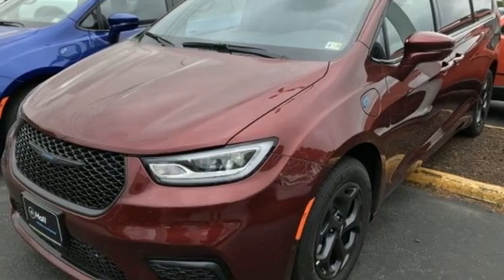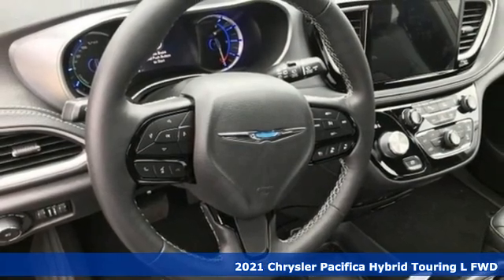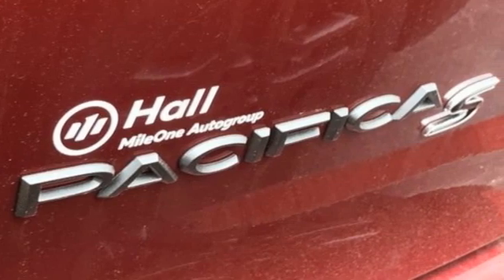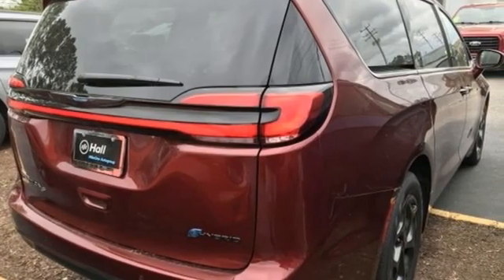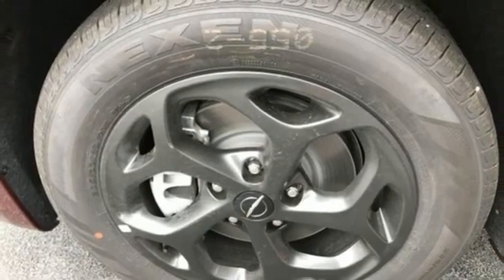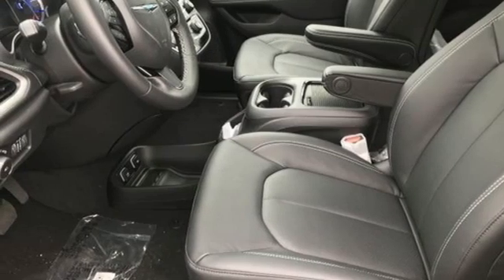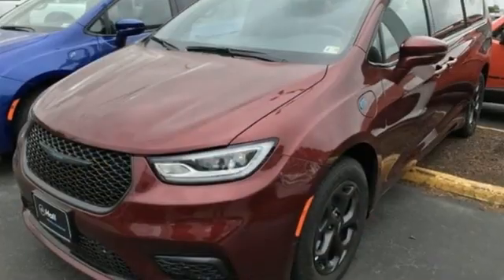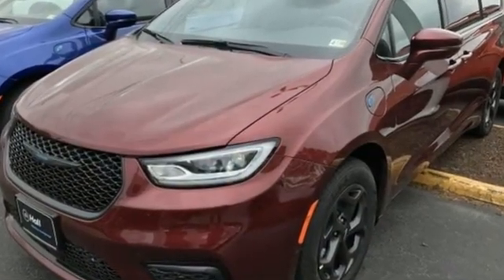New 2021 Chrysler Pacifica Virginia Beach VA Norfolk, VA #18217011 - SOLD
Year: 2021
Make: Chrysler
Model: Pacifica
Trim: Hybrid Touring L
Engine: 3.6L V6
Transmission: CVT
Color: Red
Interior: Black
Stock #: 18217011
VIN: 2C4RC1L77MR548893
Premium & Safety Sphere Group (DISC) (13 Alpine Speakers, 360 Surround View Camera System, 3rd Row USB Charge Port, 506 Watt Amplifier, Front Passenger Auto Advance N Return, Integrated Active Noise Cancellation, Parallel & Perp Park Assist w/Stop, ParkSense Front/Rear Park Assist w/Stop, Power Adjust 8-Way Front Passenger Seat, and Power Passenger Lumbar Adjust), Quick Order Package 2EL, S Appearance Package (Anodized Ice Cave Accents, Anodized Ink Badging, Black Day Light Opening Moldings, Black Stow N Place Roof Rack, Body Color Door Handles, Nexen Brand Tires, Perforated Leather Bucket Seats w/S Logo, Piano Black Interior Accents, Premium Fascia Upper/Lower Grille w/Black Surround, Premium Rear Fascia Black, S Badge, and Wheels: 18" x 7.5" S-Model Aluminum Design 3), Uconnect Theater Family Group (115V Auxiliary Power Outlet, 3-Channel Video Remote Control, 3-Channel Wireless Headphones (RF), Blu-Ray/DVD Player/USB Port, Fancam Interior Camera, Front/Rear 1-Touch Up/Down Power Windows, Hands Free Power Liftgate, Hands Free Sliding Doors, High Definition Multimedia Interface, KeySense, Seatback Video Screens, and Video USB Port), 3.6L V6, 10.1" Touchscreen Display, 13 Speakers, 1-Year Trial (Registration Required), 3.59 Axle Ratio, 3rd row seats: split-bench, 4G LTE Wi-Fi Hot Spot, 4-Wheel Disc Brakes, ABS brakes, Air Conditioning, Alloy wheels, AM/FM radio: SiriusXM 360L, Apple CarPlay, Apple CarPlay/Android Auto, Audio memory, Auto-dimming Rear-View mirror, Automatic temperature control, Black Seats, Brake assist, Bumpers: body-color, Compass, Delay-off headlights, Disassociated Touchscreen Display, Driver door bin, Driver vanity mirror, Driver's Seat Mounted Armrest, Dual front impact airbags, Dual front side impact airbags, Electronic Stability Control, Emergency communication system: Uconnect Access, Four wheel independent suspension, Front anti-roll bar, Front Bucket Seats, Front dual zone A/C, Front fog lights, Front reading lights, Fully automatic headlights, Garage door transmitter, Global Telematics Box Module (TBM), Google Android Auto, GPS Antenna Input, GPS Navigation, HD Radio, Heated door mirrors, Heated front seats, Heated steering wheel, Heavy Duty Suspension, Illuminated entry, Instrument Panel Anodized Silver Bezel, Integrated Center Stack Radio, Integrated Voice Command w/Bluetooth, Knee airbag, Leather steering wheel, Low tire pressure warning, Memory seat, Navigation System, Occupant sensing airbag, Outside temperature display, Overhead airbag, Overhead console, Panic alarm, Passenger door bin, Passenger seat mounted armrest, Passenger vanity mirror, Perforated Leather Trim Bucket Seats, Power door mirrors, Power driver seat, Power Liftgate, Power passenger seat, Power steering, Power windows, Radio data system, Radio: Uconnect 5 Nav w/10.1" Display, Rain sensing wipers, Rear air conditioning, Rear reading lights, Rear window defroster, Rear window wiper, Reclining 3rd row seat, Remote keyless entry, Roof rack, Security system, SiriusXM Guardian - Included Trial (B), SiriusXM Satellite Radio, SiriusXM w/360L, Speed control, Split folding rear seat, Spoiler, Steering wheel mounted audio controls, Sun blinds, Tachometer, Telescoping steering wheel, Tilt steering wheel, Traction control, Trip computer, Turn signal indicator mirrors, USB Host Flip, Variably intermittent wipers, Voltmeter, and Wheels: 17" x 7.0" Diamond Cut w/Painted Pockets. *Every Internet Price includes current applicable manufacturer rebates, incentives, and dealer discounts. Some incentives may require financing through Chrysler Capital on approved credit. You may also qualify for additional manufacturer incentive programs (e.G., College graduate, owner loyalty, and military). See dealer for more details about these programs. Your additional costs are sales tax, tag and title fees for the Price includes: $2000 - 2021 National Retail Consumer Cash 21CM1. Exp. 05/03/2021 $3000 - National 2021 Retail Bonus Cash 21CMA1. Exp. 05/03/2021

Address:
3152 Virginia Beach